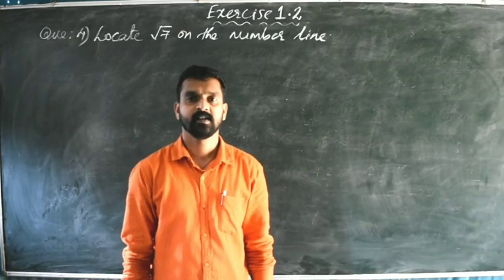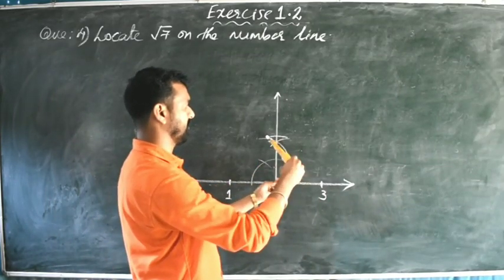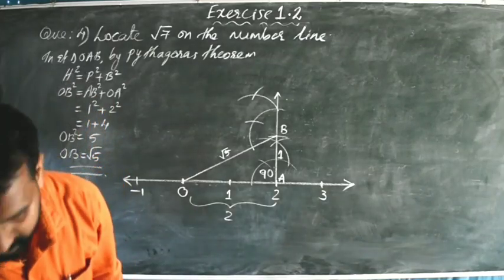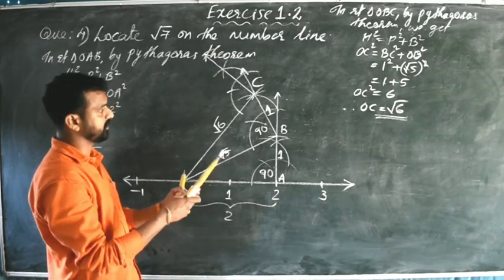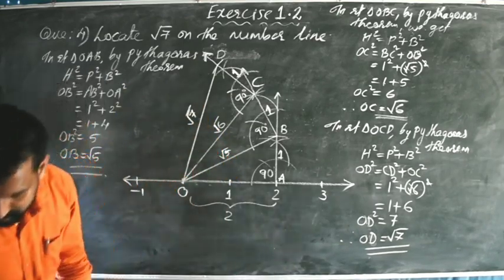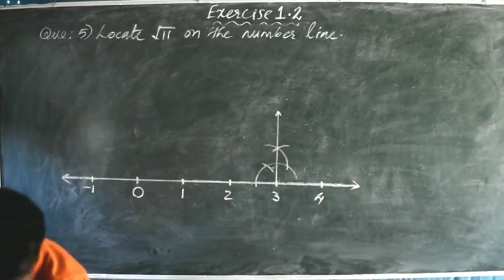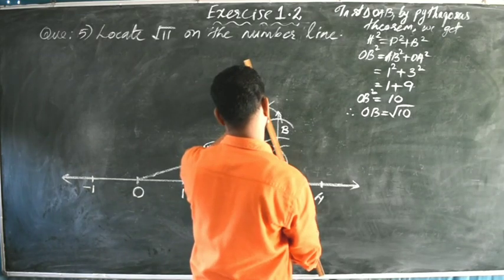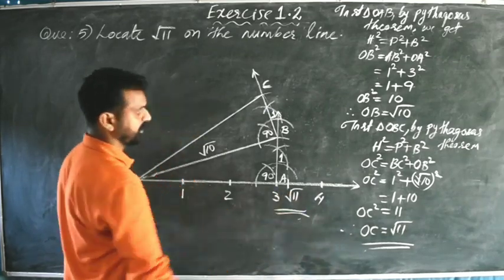Class 9/ Mathematics/ Chapter 1/ Number systems/ Ex : 1.2 / Que : 4 to 6.